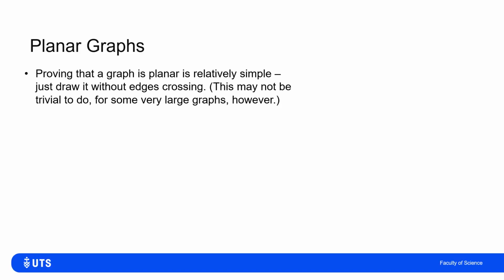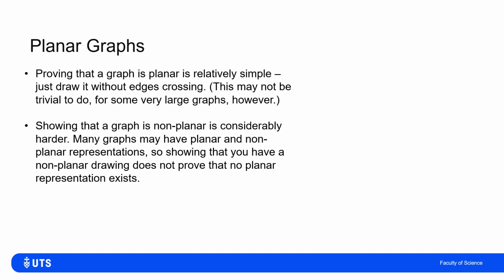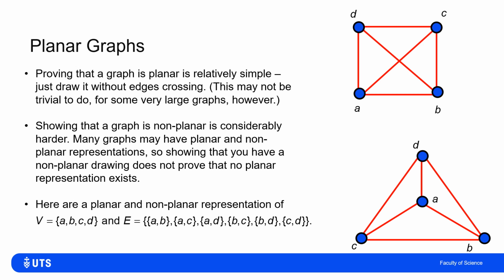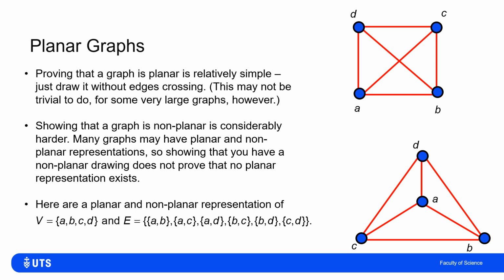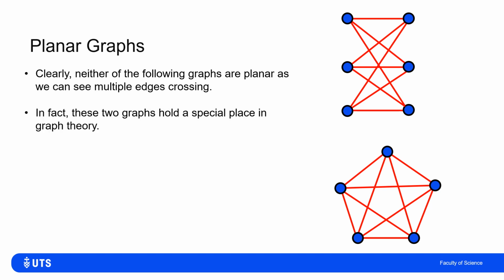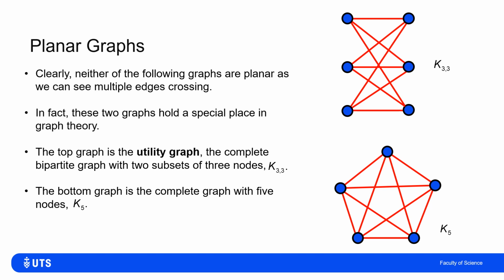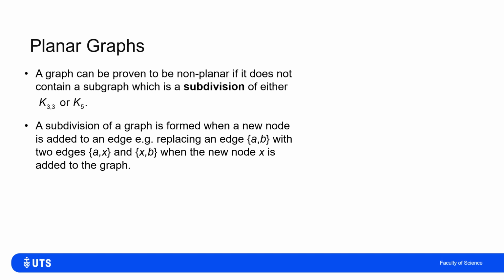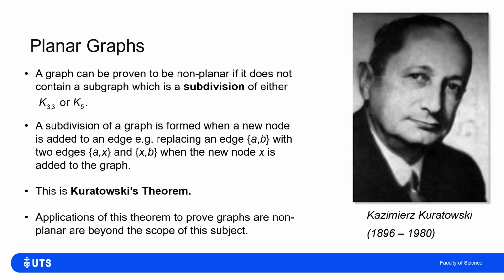Planar Graphs: Proving non-Planar Status and Kuratowski’s Theorem